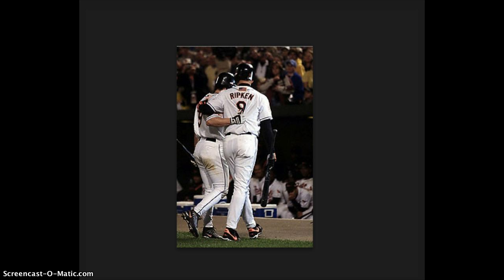week 5 assignment-menglund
photo editing assignment for JOMC 712